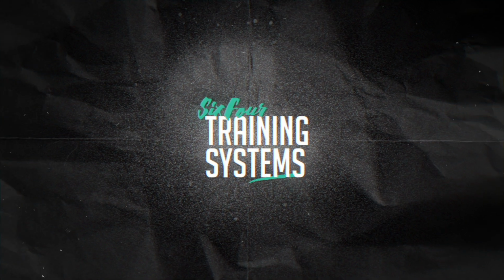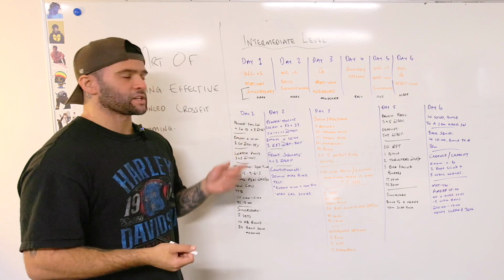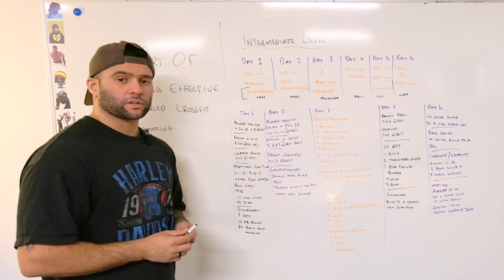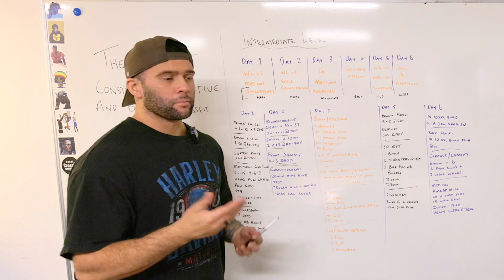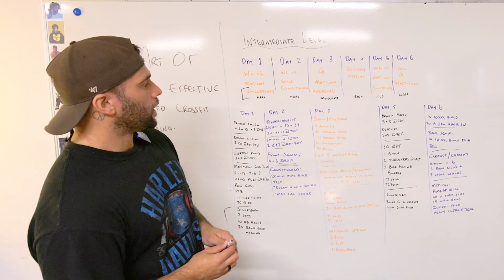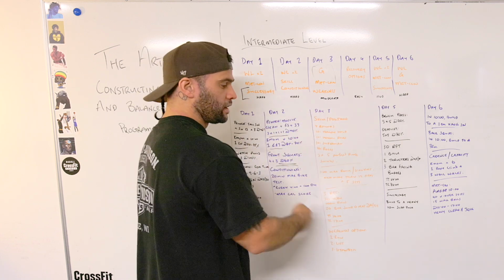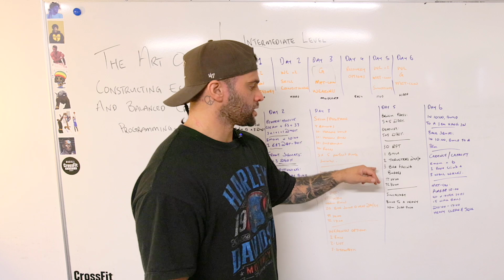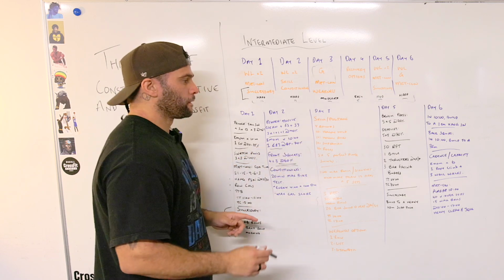Constructing Effective & Balanced CrossFit Programming - Intermediate Level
64 Training Systems is Oceania's top performing CrossFit online programming. With proven results, having sent several athletes to the CrossFit Games, see what sets us apart!

Want to know a little more about our programming?

- CrossFit Competitor
- CrossFit Intermediate
- CrossFit Novice
- Olympic Lifting
- Engine Program